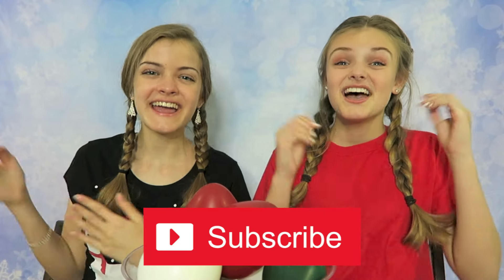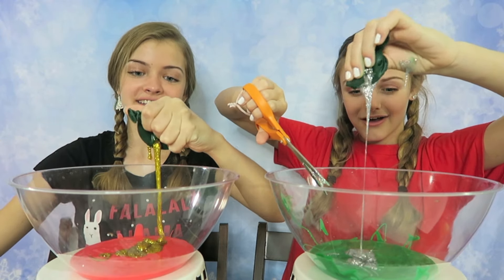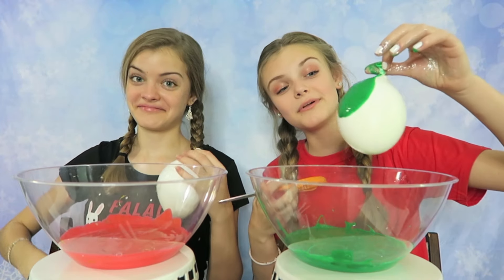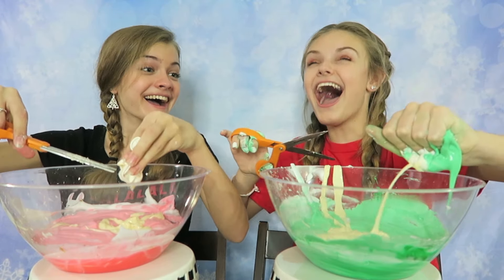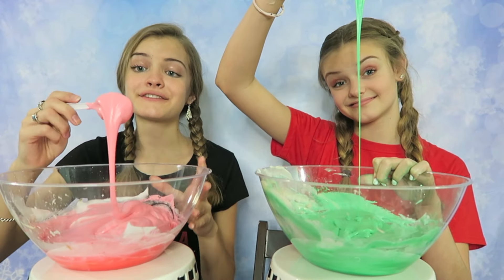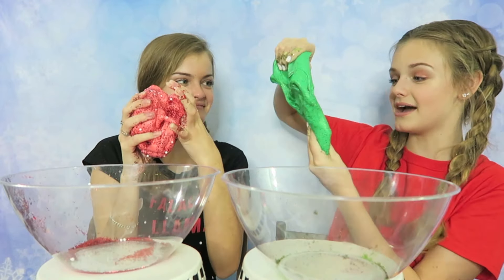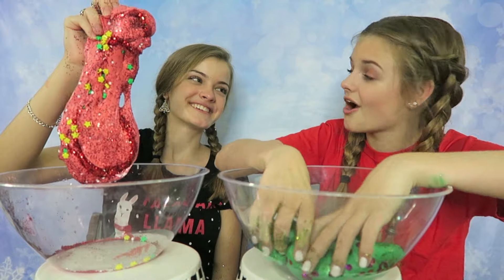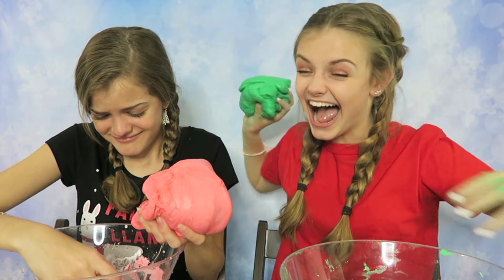Holiday Mystery Balloon Slime Challenge ~ Jacy and Kacy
This slime was so much fun to make! Thank you to everyone who asked us to try it!